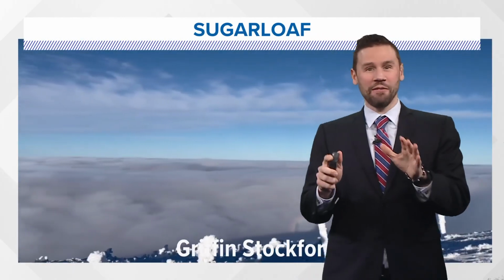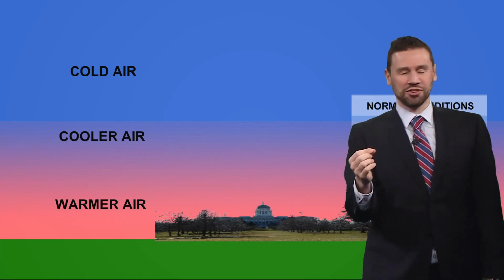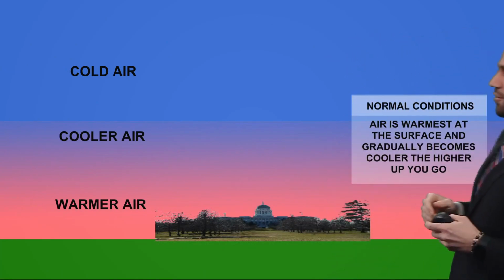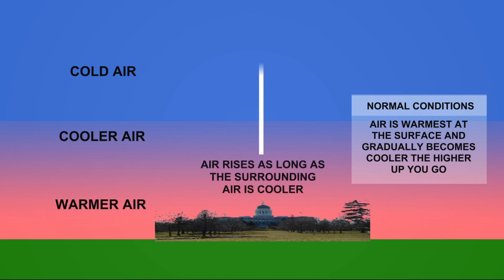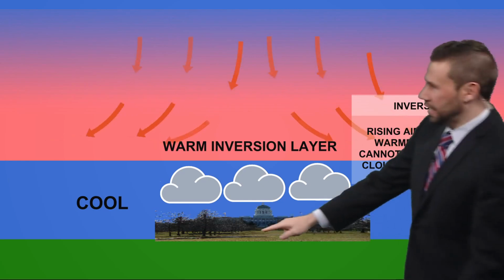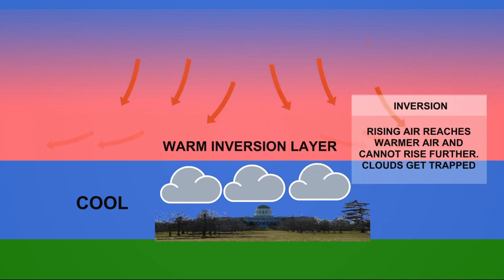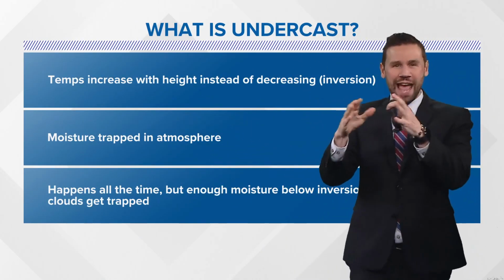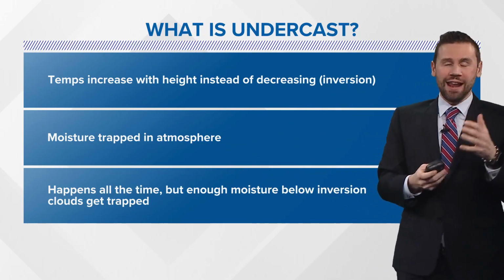Undercast clouds delight mountaintop visitors at Maine ski resorts. But what are they?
NEWS CENTER Maine meteorologist Jason Nappi explains this weather phenomenon that can be seen by plane or on top of a mountain.